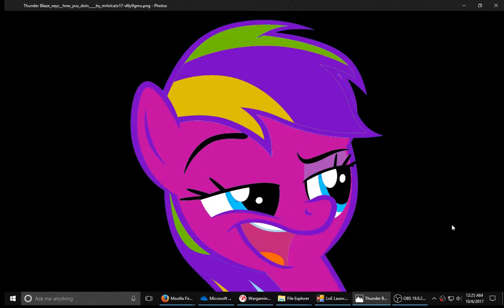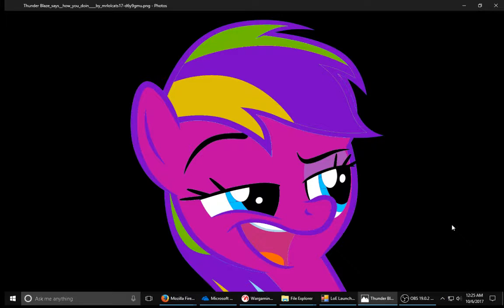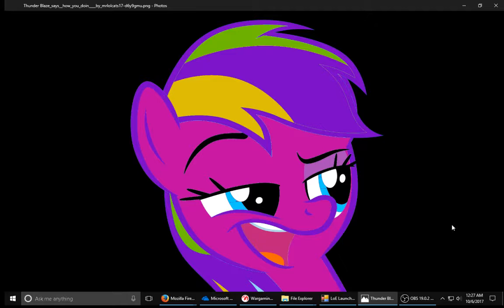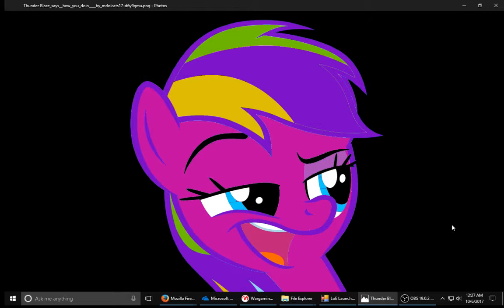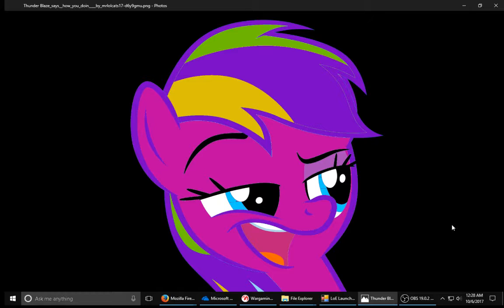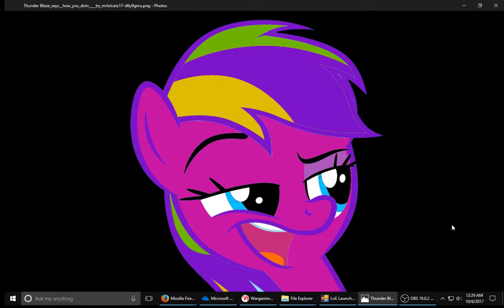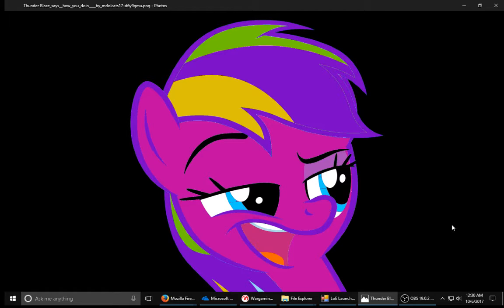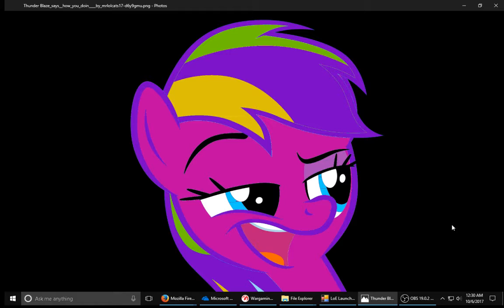Dawson Is haveing some truble with uploding!!!!!!!!